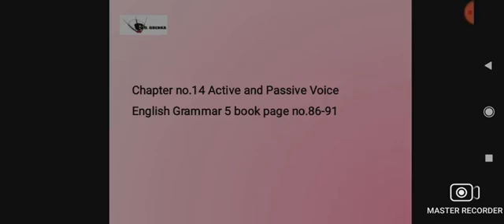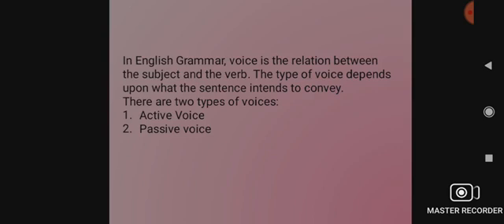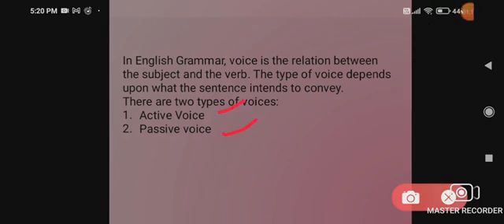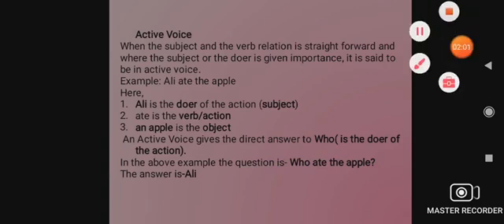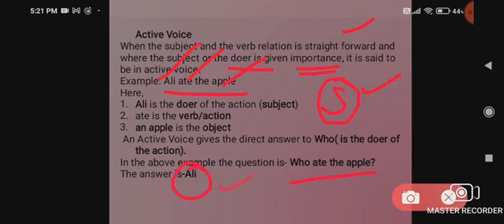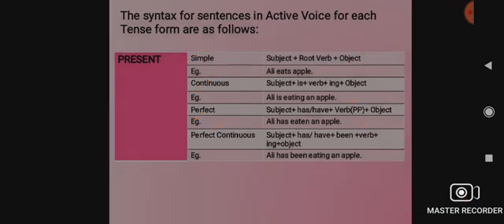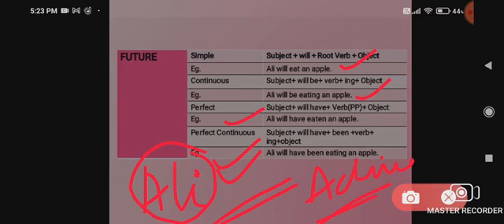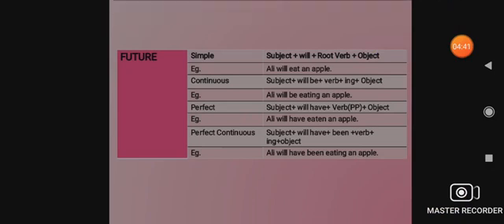Grade 5 English Dated 01 11 2021